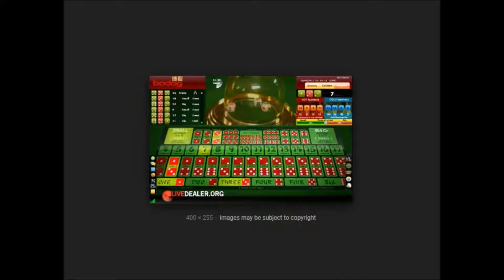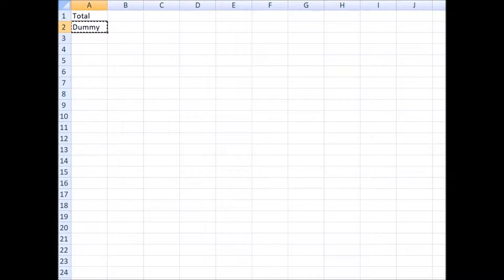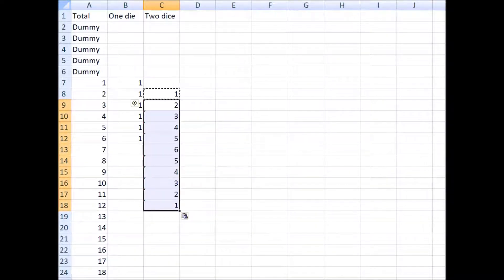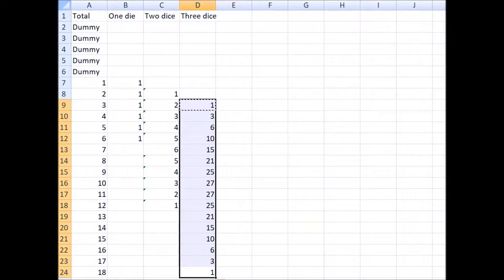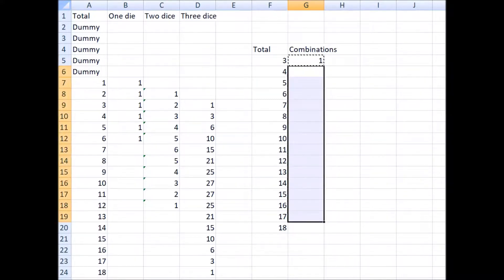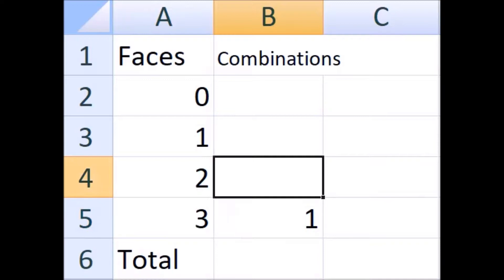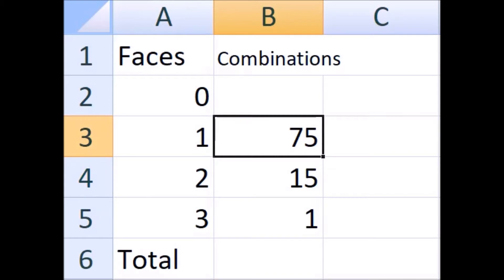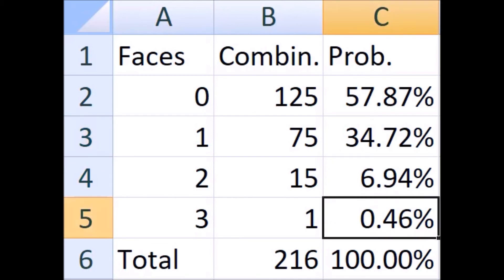Analyzing Sic Bo Odds -- Part 1 of 2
In this video we calculate the odds behind two of the hardest bets to analyze in Sic Bo.